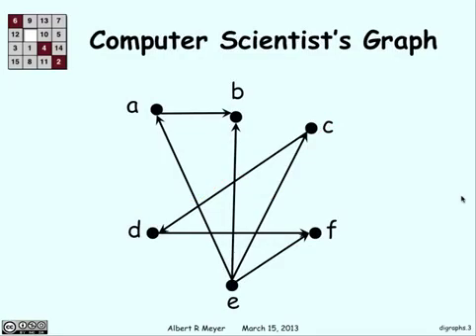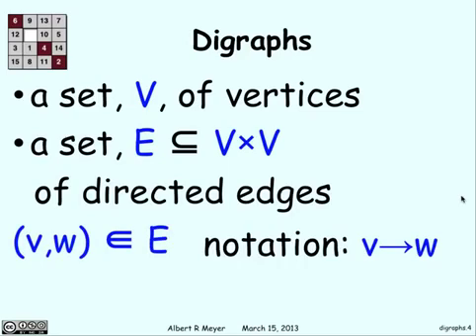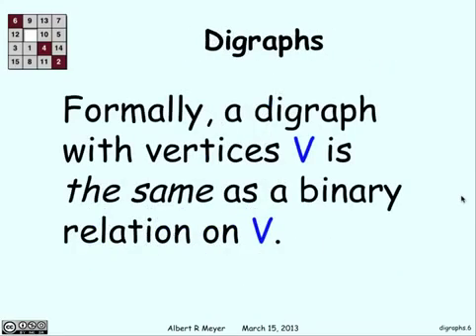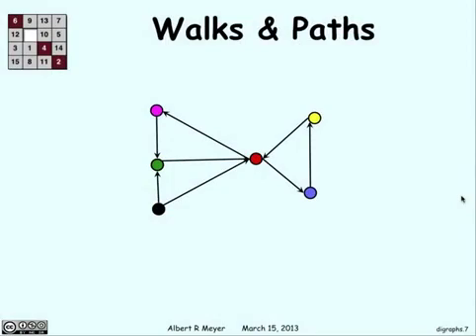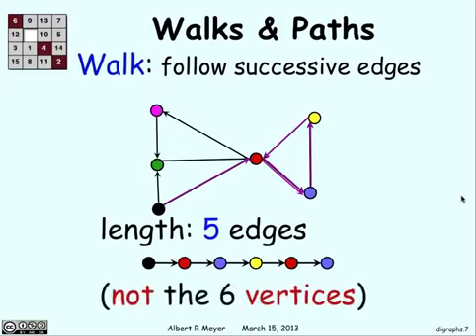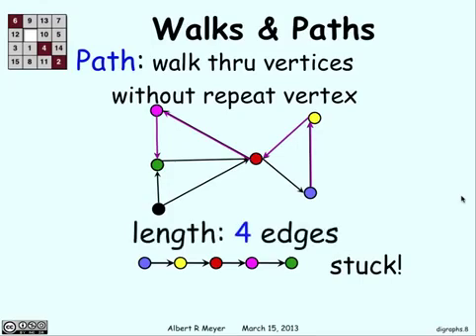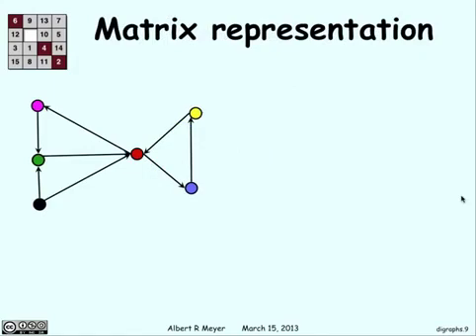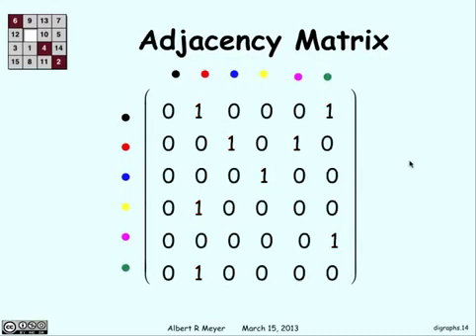MIT Mathematics for Computer Science Lesson 29